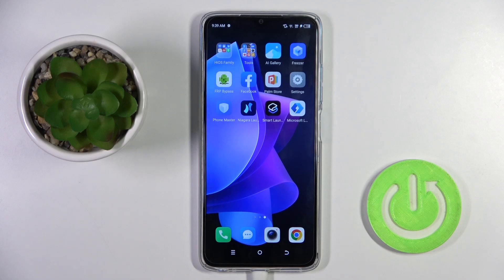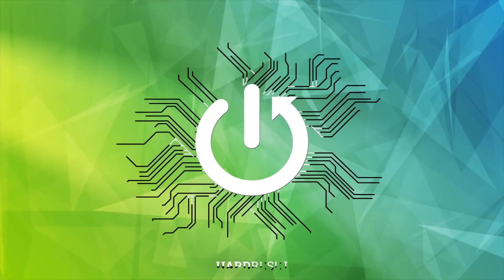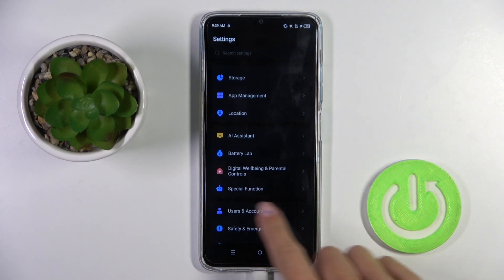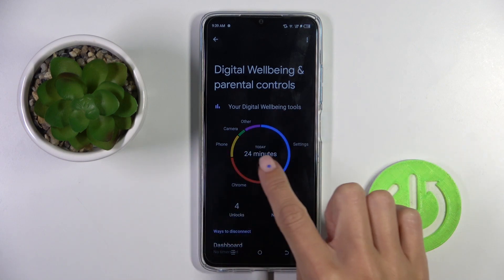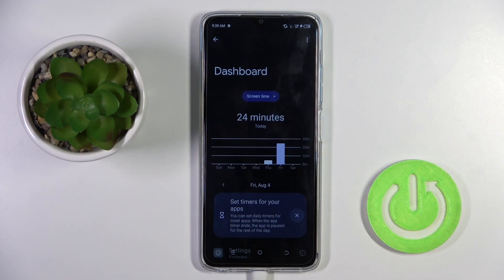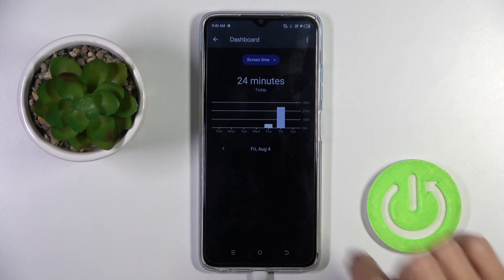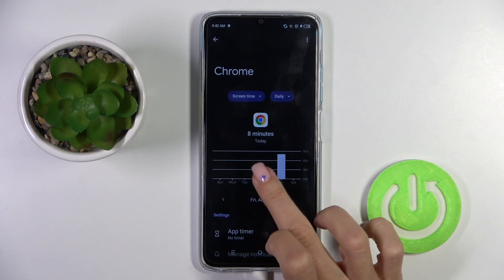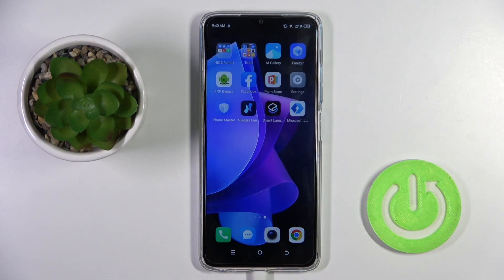How to See the Total Screen Time on a TECNO Camon 20 - App Time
Take control of your device usage on your TECNO Camon 20 by learning how to check your app and total screen time! In this informative tutorial, we'll guide you through the steps to monitor the time you spend on different apps and your overall screen usage, helping you strike a healthy balance. Say goodbye to excessive screen time and hello to mindful device usage. Learn how to navigate settings and effortlessly check the app and screen time on your TECNO Camon 20. Watch now and manage your time effectively.

How to check the screen time on a TECNO Camon 20? How to check the app active time on a TECNO Camon 20? How to find the screen time statistics on a TECNO Camon 20?